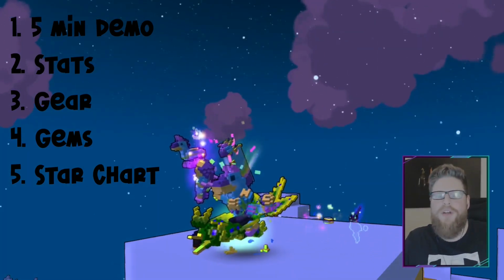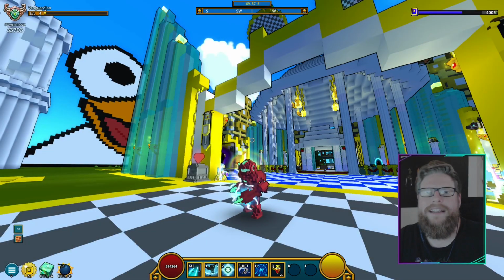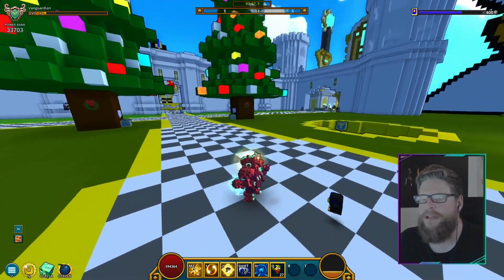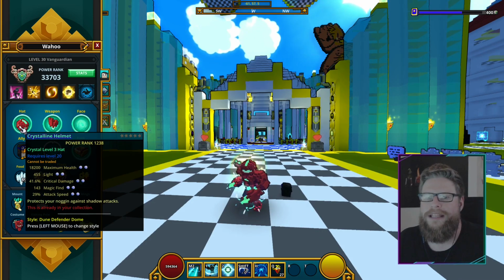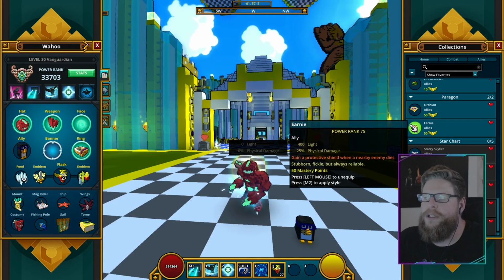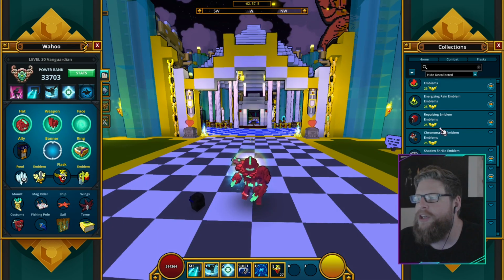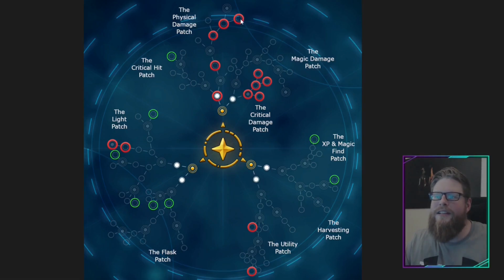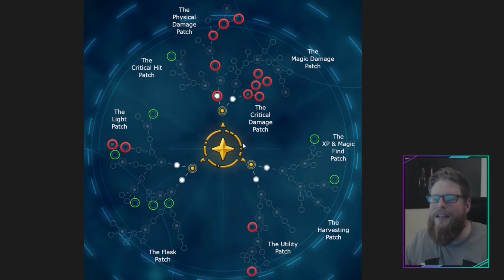TROVE | WAHOO's VANGUARDIAN GUIDE! | Class Guide & Tutorial